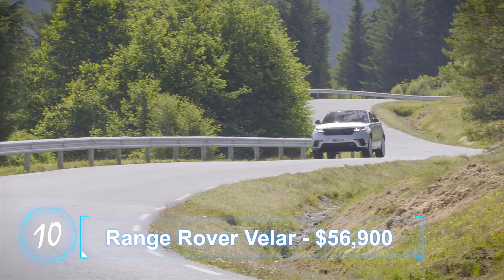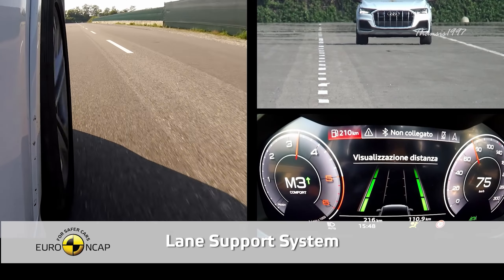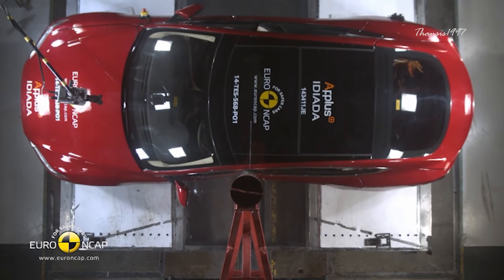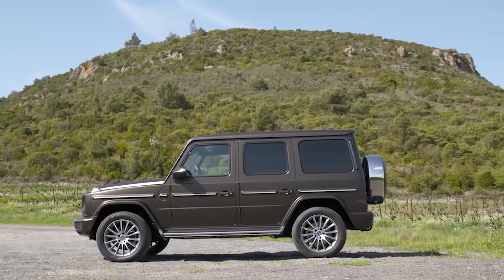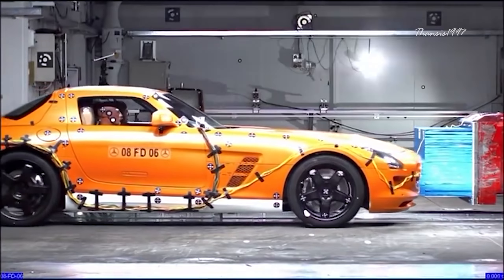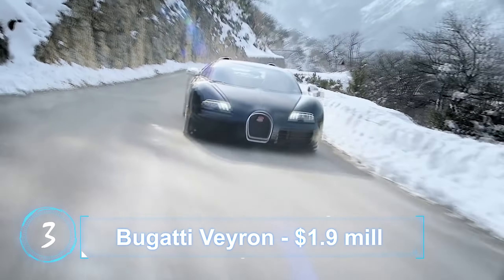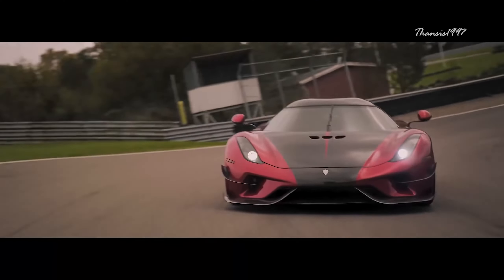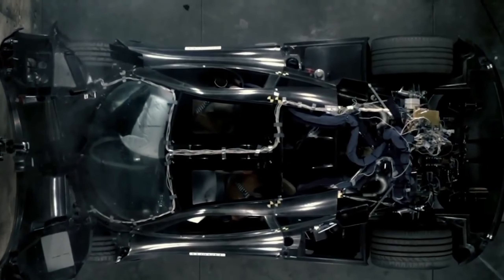Top 10 Most Expensive Car Crash Test Of All Time